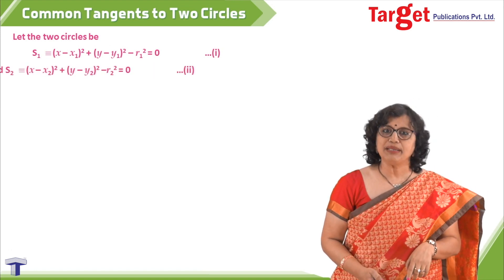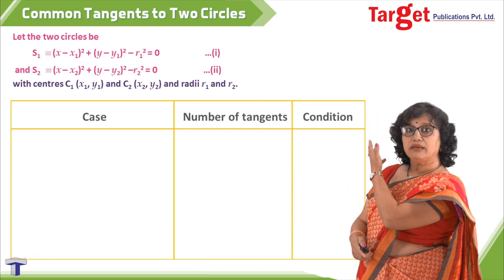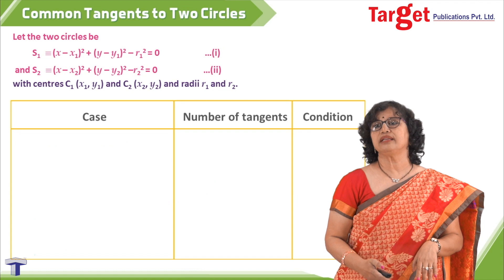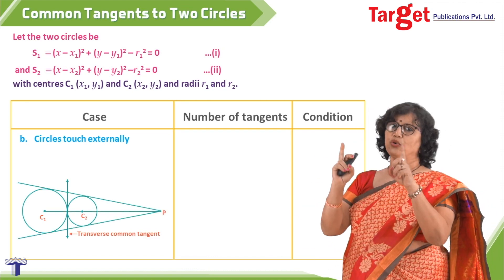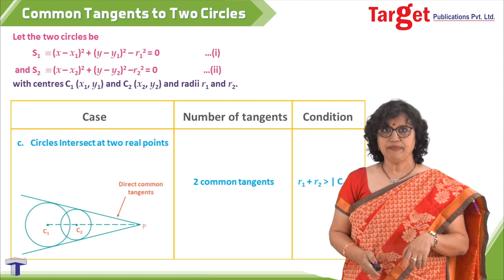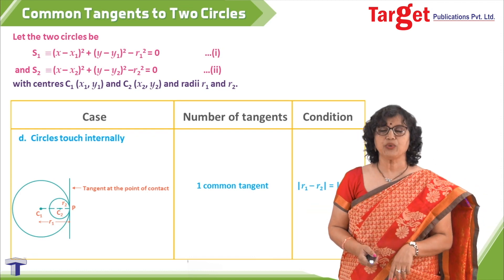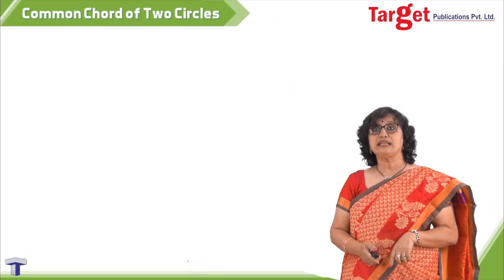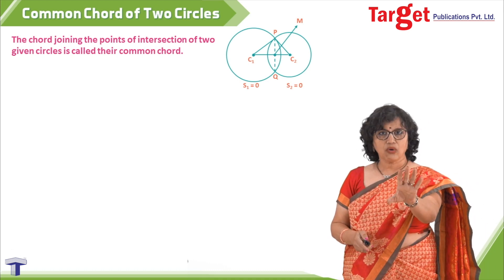JEE - Mathematics - Circles - Common Tangents and Common Chord of Two Circles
This video aims to aid the conceptual understanding of the following concepts:

1) Common tangents to two circles
2) Common tangents to two non intersecting circles
3) Common tangents to externally touching circles
4) Common tangents bro two intersecting circles
5) Common tangents to two internally touching circles
6) Common tangents to two circles one inside other
7) Transverse common tangents
8) Direct common tangents
9) Number of common tangents
10) Condition for each case of common tangents
11) Common chord of two circles
12) Equation of common chord
13) Length of common chord

Check out the links below for more updates.